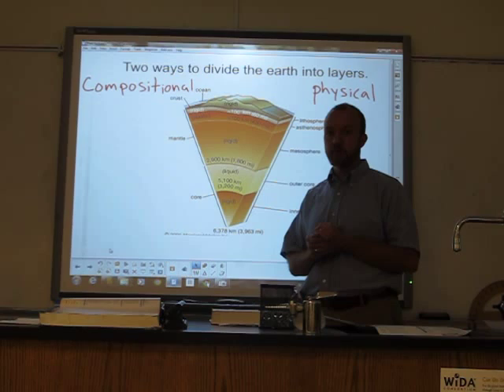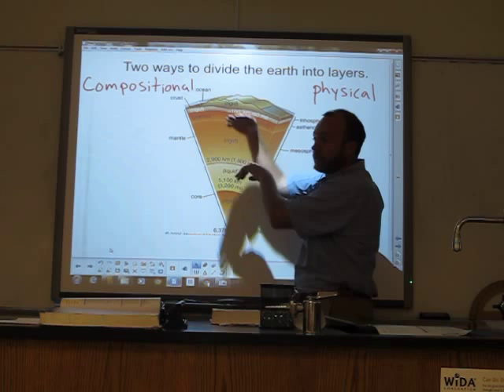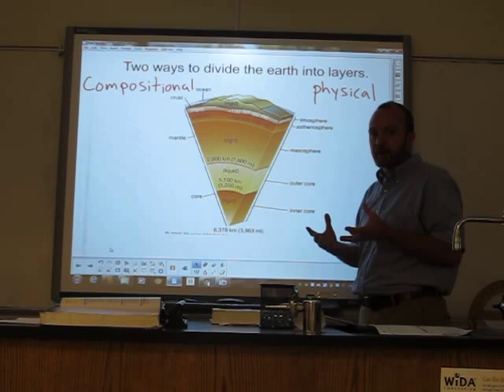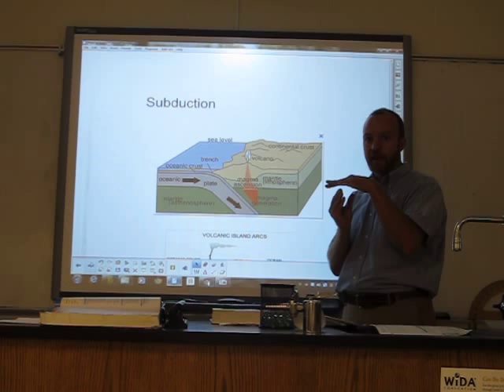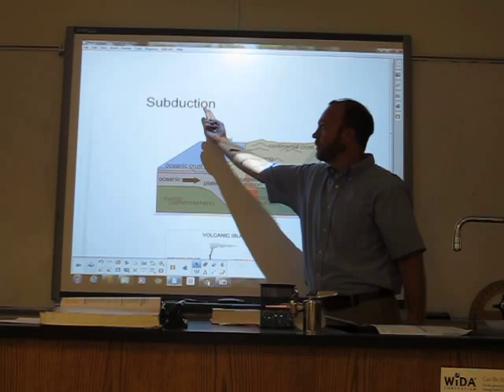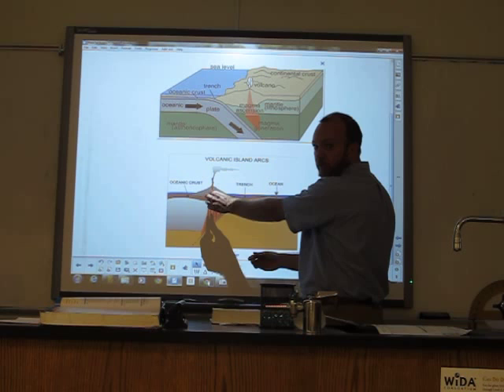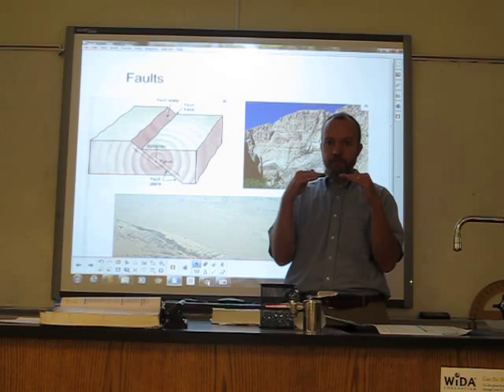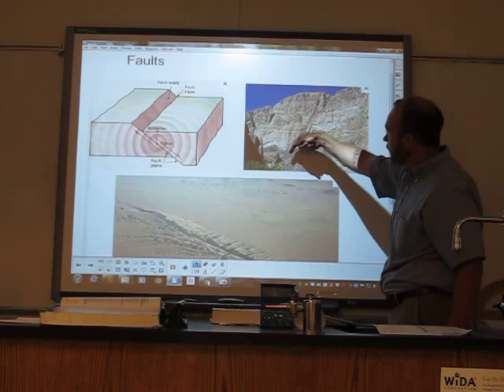Plate tectonics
A brief description of the layers of the earth, the different types of plate boundaries, and some prominent locations where those boundaries occur.

Sorry for the bad lighting.